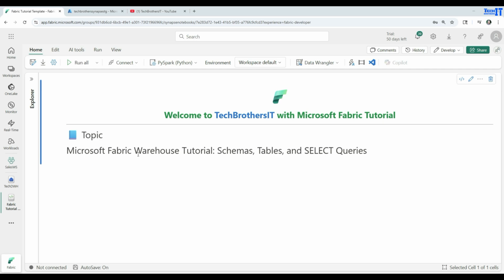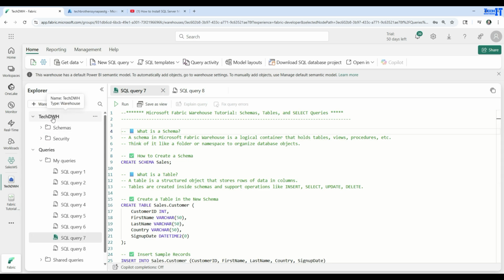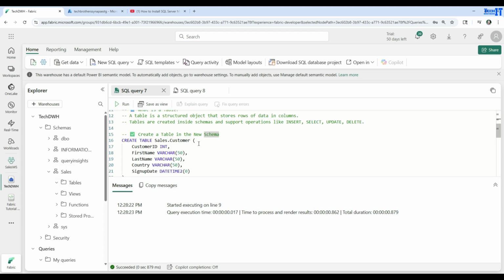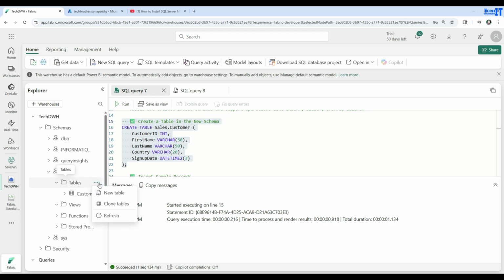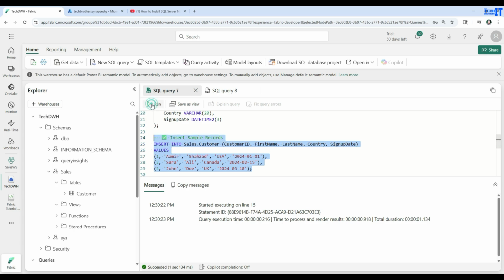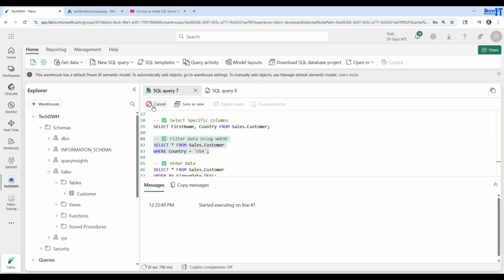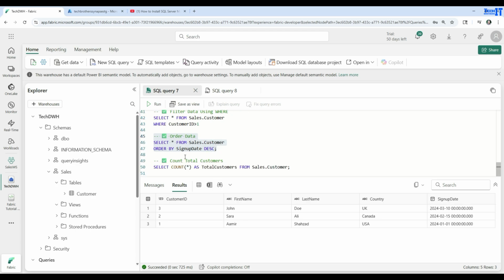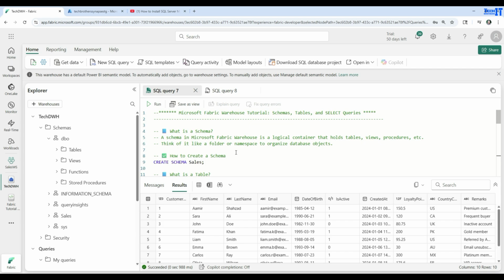Microsoft Fabric Warehouse Tutorial – Schemas, Tables & SELECT Queries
Welcome to Episode 28 of the Microsoft Fabric Tutorial series by TechBrothersIT! In this tutorial, you’ll learn about Schemas, Tables, and how to write and execute SELECT queries in Microsoft Fabric Warehouse.

You’ll explore:

✅ Understanding schemas in Microsoft Fabric Warehouse
✅ How to create and manage tables in different schemas
✅ Writing SELECT queries to retrieve data
✅ Querying specific schema-bound tables
✅ Real-world examples and SQL best practices

Whether you're a beginner or brushing up your SQL skills, this video will help you understand the core structure of a Fabric Warehouse and how to interact with it using T-SQL.

By the end of this session, you'll be able to create structured schemas, manage tables, and run efficient queries in Microsoft Fabric.